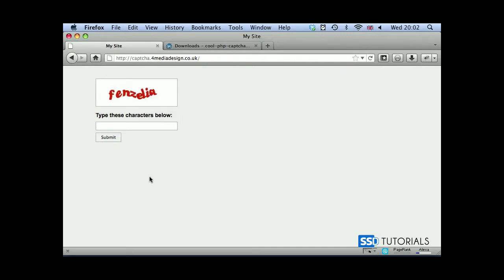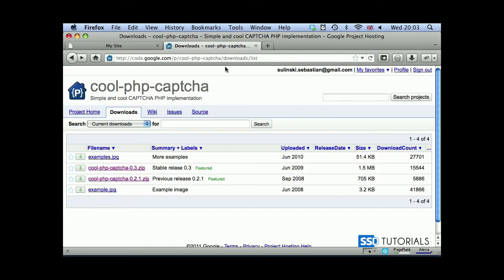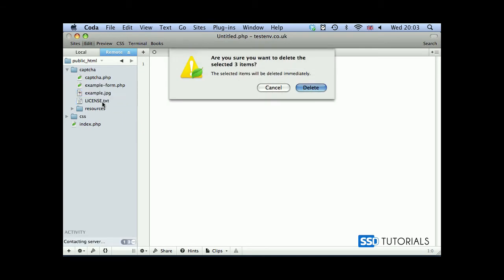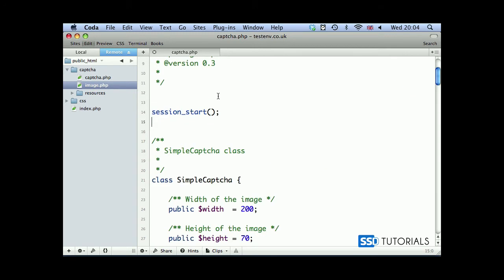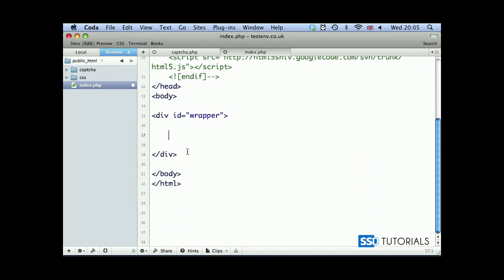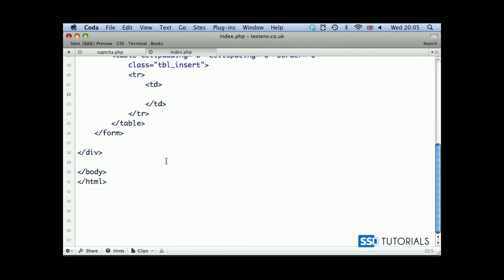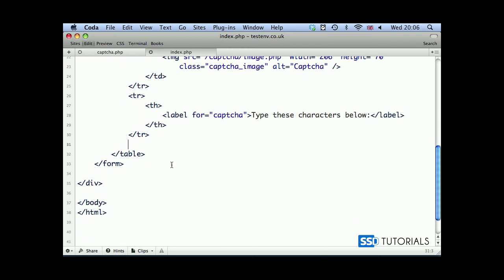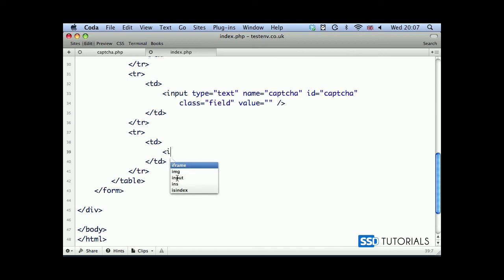01: Form structure